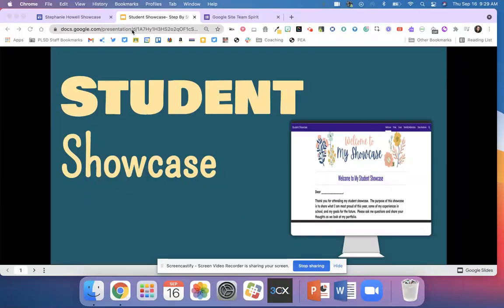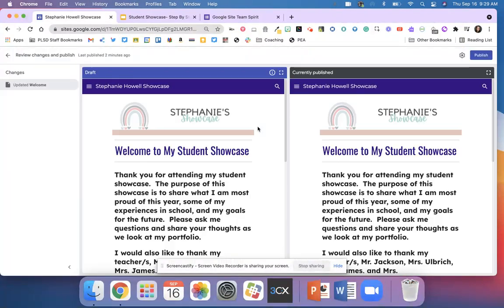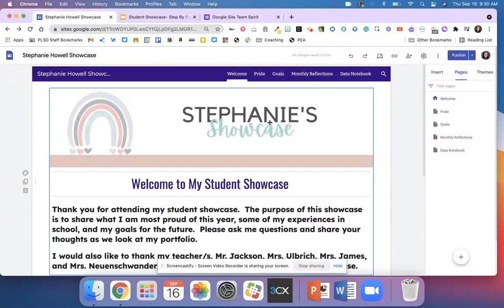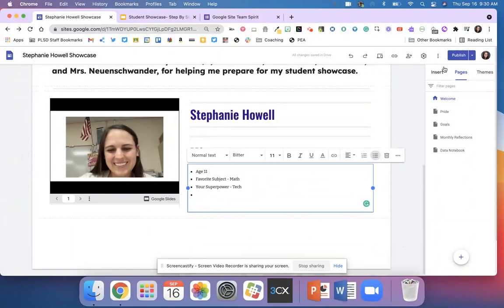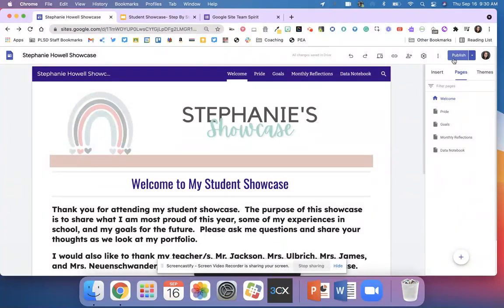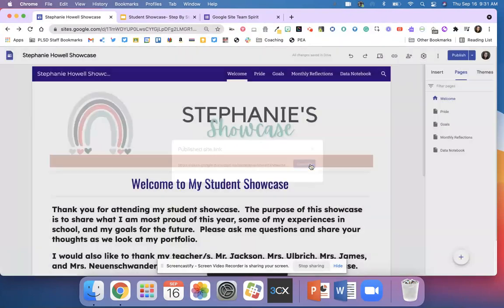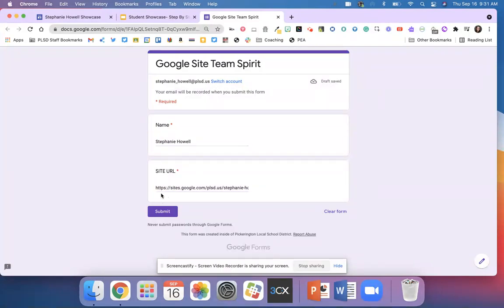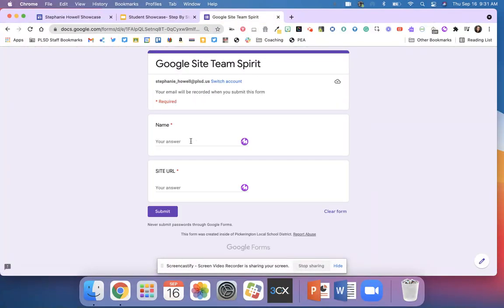Student Showcase Video 6- Publish